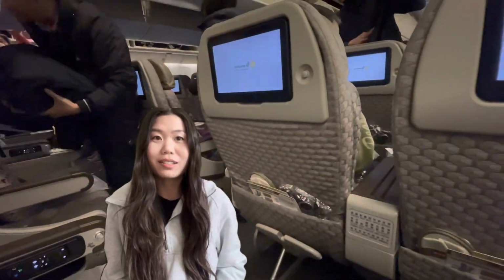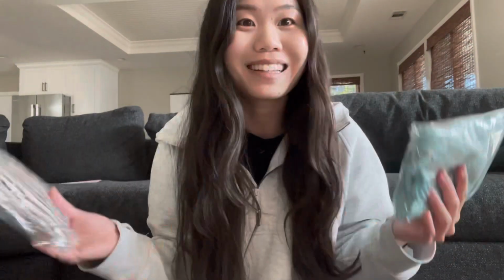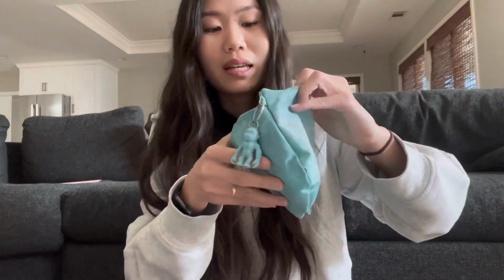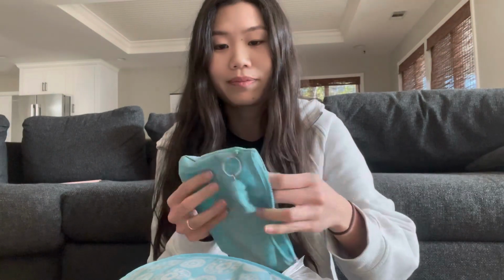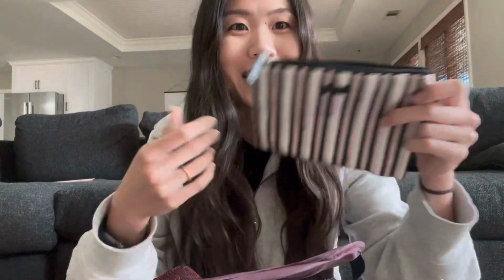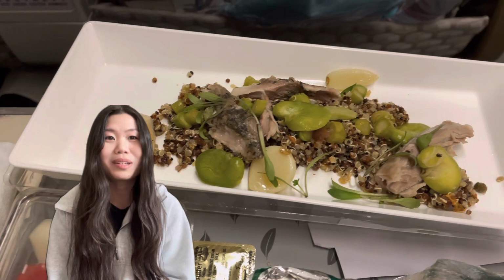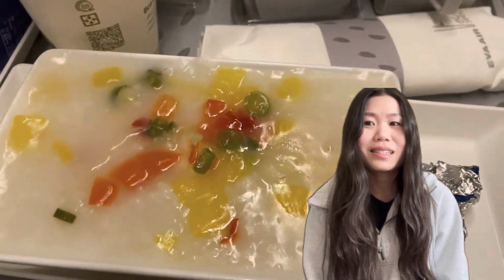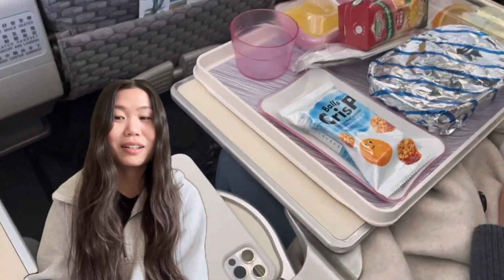EVA Air Premium Economy Review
This was on their 777 from SFO-TPE-PVG. First time flying EVA and also first time flying premium economy. Great experience overall!

00:00 High-level overview
01:12 Seat/cabin impressions
01:48 Amenity kits!!
05:03 Food pt. 1
06:06 Bathroom
06:24 Food pt. 2
07:58 Price/wrap-up